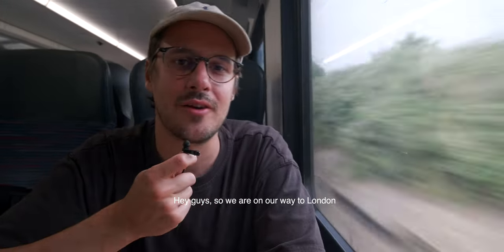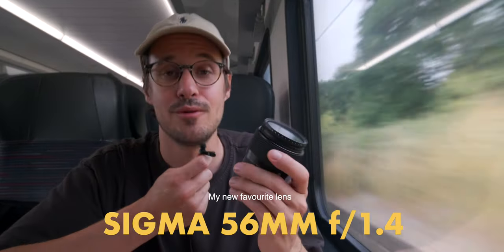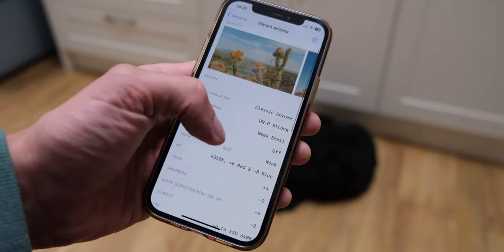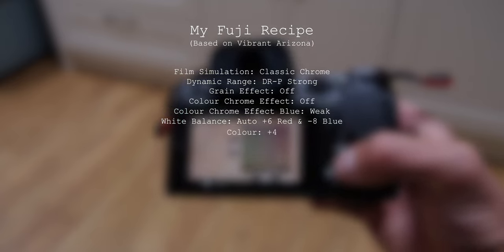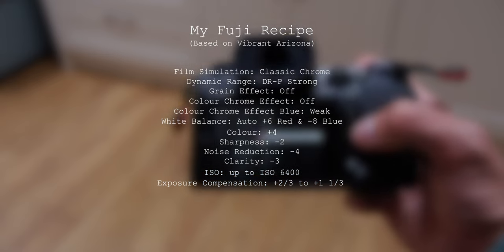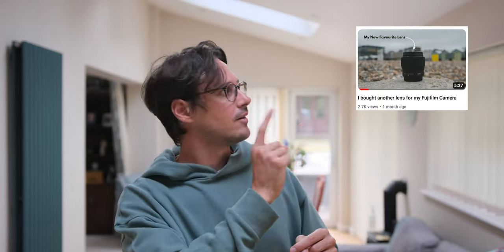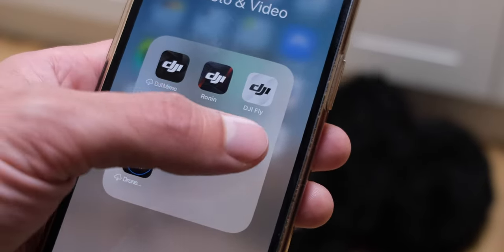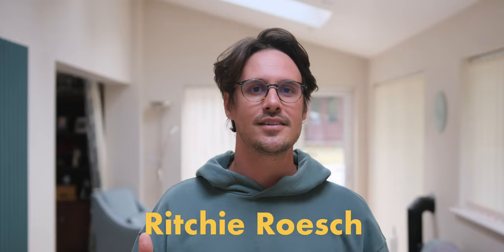Try This Wes Anderson Inspired Fujifilm Recipe - JPEGs ONLY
MY GEAR THAT I USE ↓↓↓

Cameras //
Fujifilm X-H2s
Fujifilm X-S20
Fujifilm X-Pro 3

Lenses //
Viltrox 13mm f/1.4
Fujifilm XF 35mm f/2
Sigma 56mm f/1.4

Microphones  //
SENNHEISER XSW-D LAV Mics
RØDE VideoMic Pro+ - h

0:00 On my way to London
1:06 The JPEGs I Shot
1:36 FujiXWeekly
2:03 My Fuji Recipe
2:58 My Thoughts on this Recipe
3:31 Asteroid City
3:52 The gear i used
4:09 Going Forward with Fuji Recipes
5:31 The Rest of the Photos